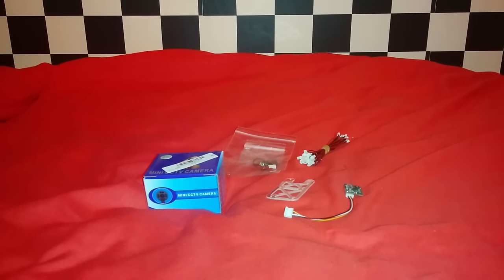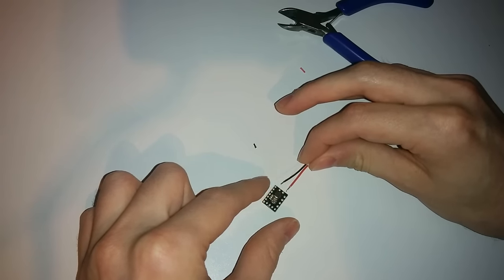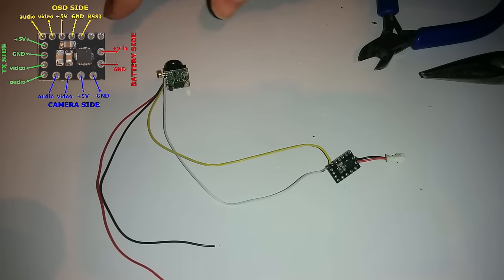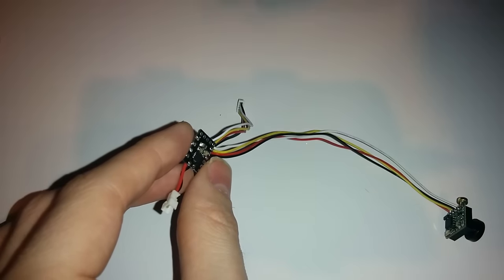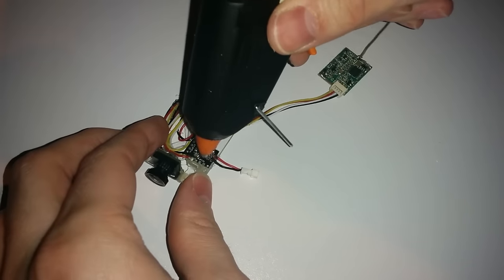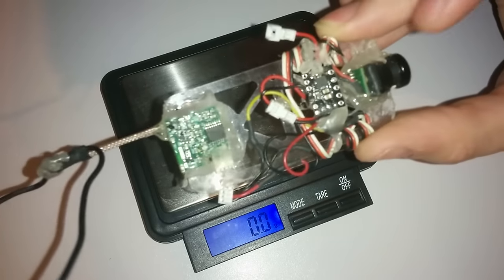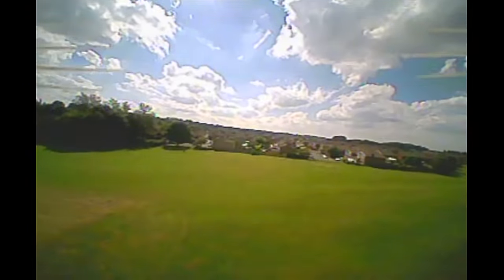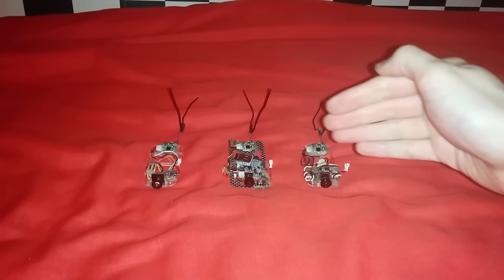Micro FPV Plate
Cameras Used

JST connector

808 16 lens